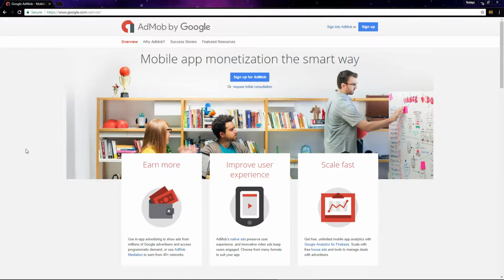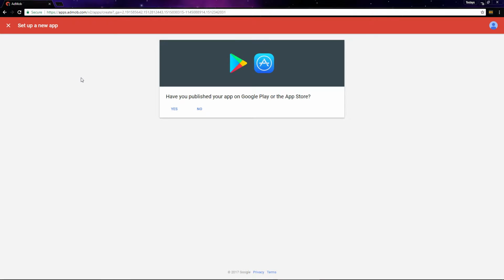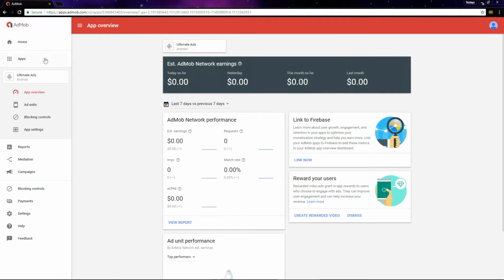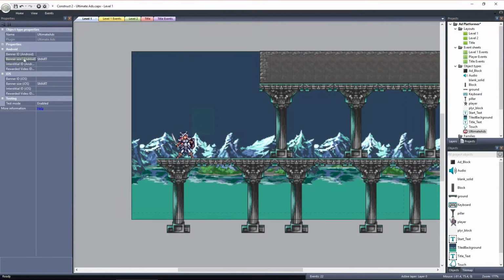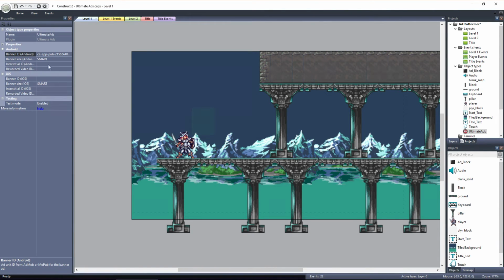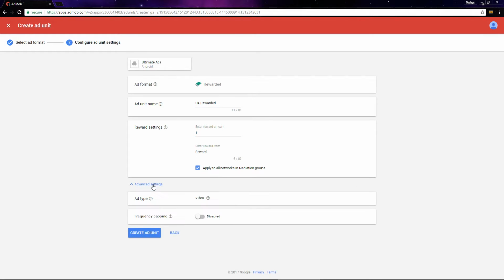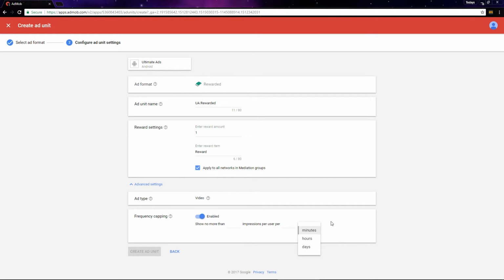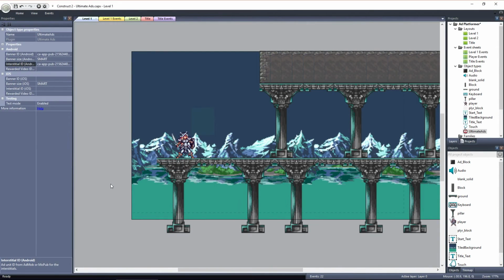Ultimate Ads for Construct 2 and 3 - Setting Up Admob Ads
In this series of videos, we'll take a look at how to get Admob ads running in your Construct 2 or Construct 3 games, by using the Ultimate Ads plugin. We'll cover the entire process, from setting up the ads in Construct 2, to exporting the project with both Construct 2 and Construct 3, and finally building our project with both Phonegap and Cocoon.